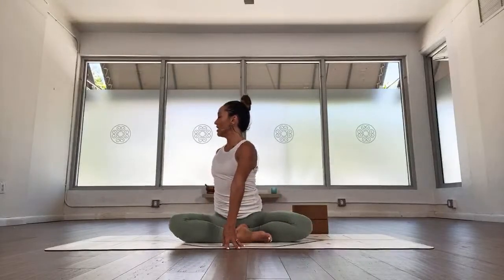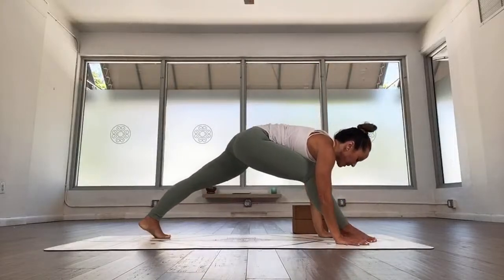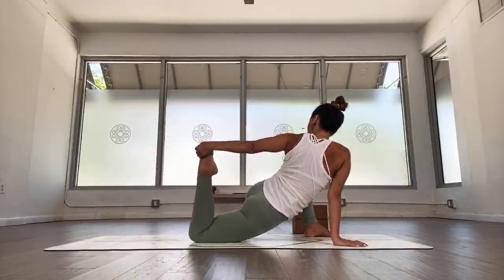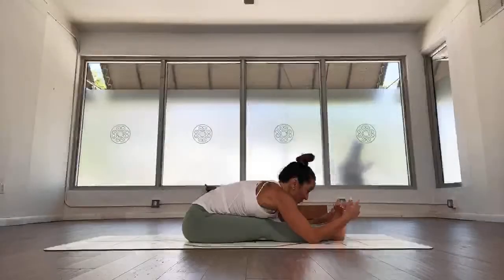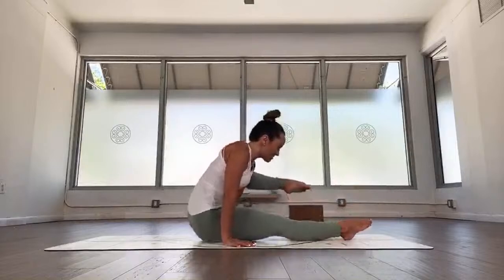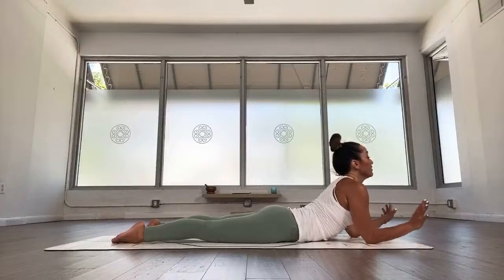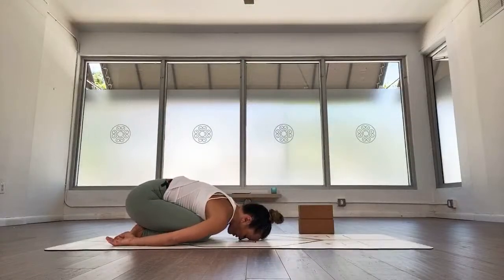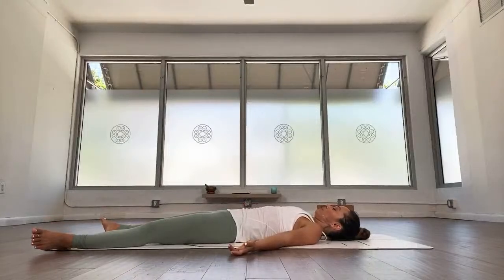One Hour Full Body Energizing Yoga Flow for All Levels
Practice with me on OmStars commercial free! Over 1000 classes and thousands of hours of content If you’re looking for yoga videos that will show you the perfect way for you to start your yoga journey then Kino MacGregor’s yoga channel is perfect for you! Whether you are new to yoga or an advanced yoga student you will find a full yoga library with all the yoga postures that you need to develop a complete yoga practice. Yoga is more than just a physical practice yoga is a lifestyle that includes living a peaceful life. Living the yoga lifestyle is about yoga practice, inner peace, yoga diet and being a good person on and off your yoga mat. Kino is a yoga teacher, author of three books, international teacher, writer, blogger, online yoga class teacher, IG yoga challenge host and much more. She co-founded Miami Life Center and Miami Yoga Magazine as well as produced six Ashtanga Yoga DVDs. Practice yoga, change your world one breath at a time. Kino believes that yoga is a vehicle for each student to experience the limitless potential of the human spirit. You don’t have to be strong or flexible to begin the yoga practice, all you need is an open heart and the inspiration to practice yoga. Unroll your mat and do the practice!